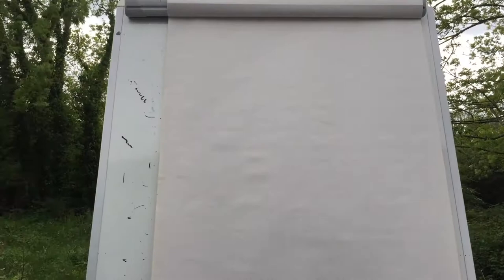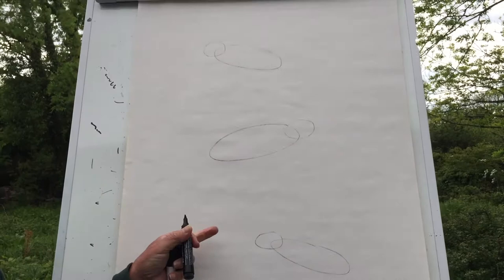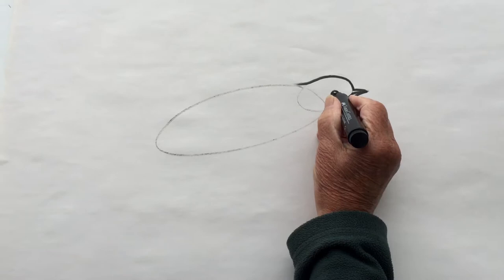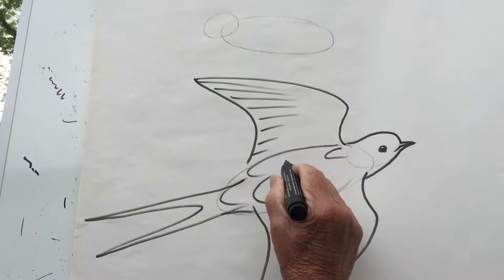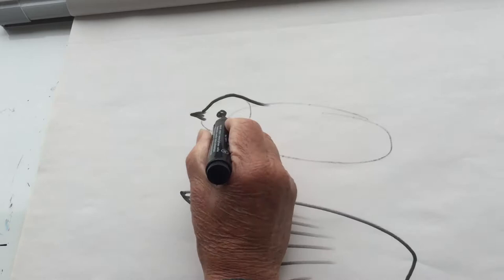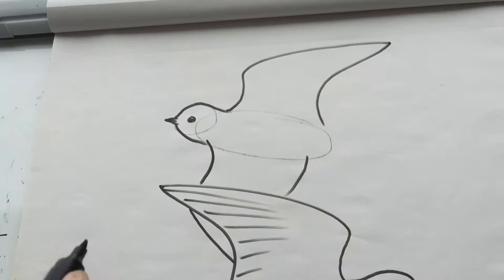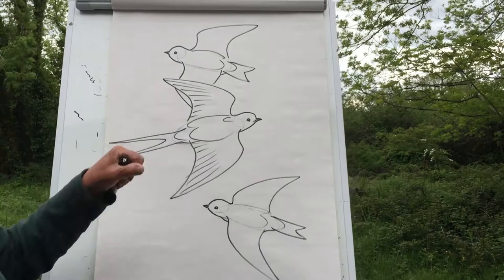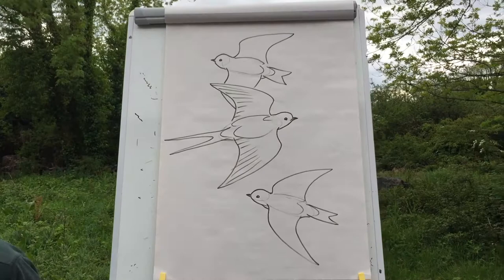NatureArt 3 Swallows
Welcome to the third in the series of nature art sessions for all ages. These sessions are quick guides to drawing and colouring nature. In this session we will look at the swallow family; the Swallow, the Sand martin and the House martin while learning about their differences.